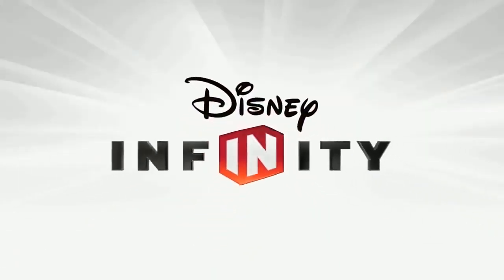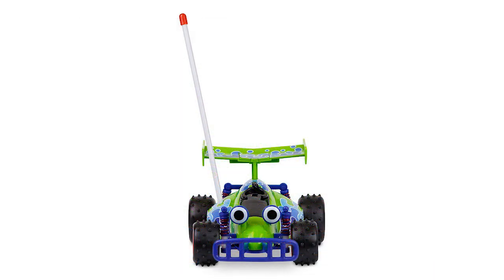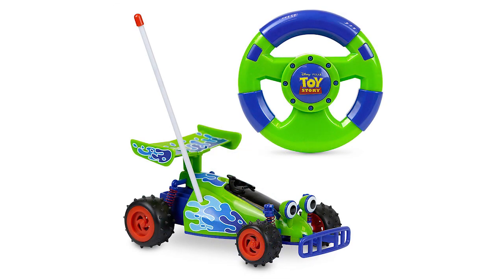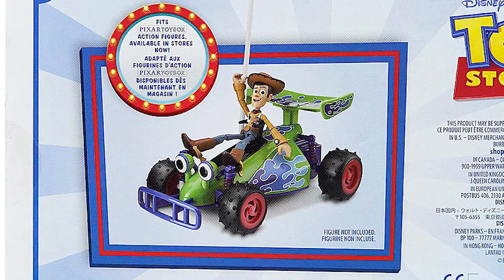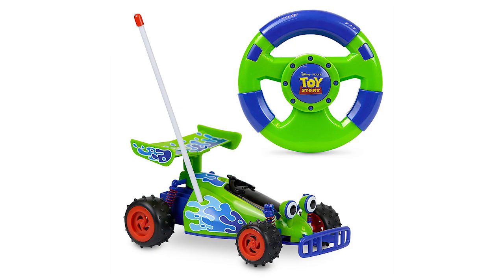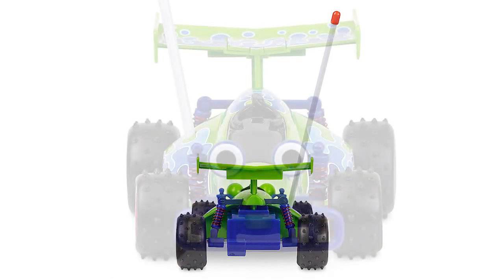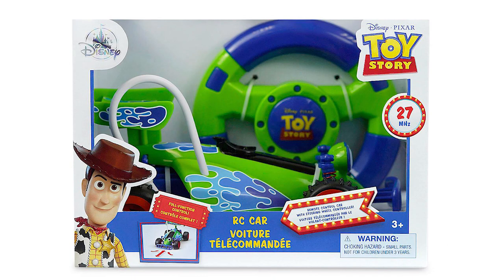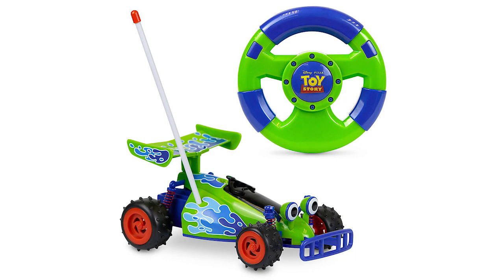Toy Story RC Car Disney Infinity Inspired "Toybox” Figure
This brand new Toy Story RC Car is a fully functional RC car added to the Pixar Toybox collection! Get all the details about it here.